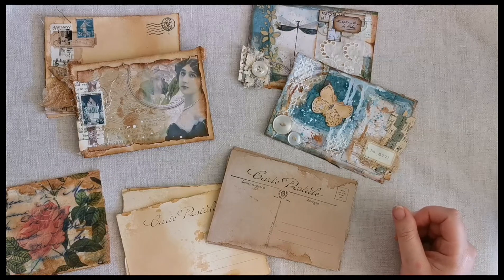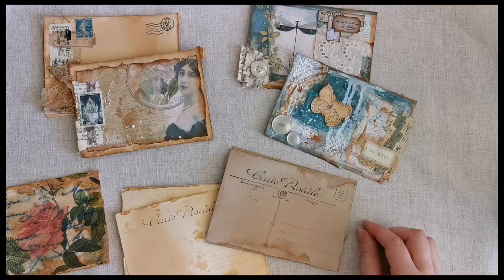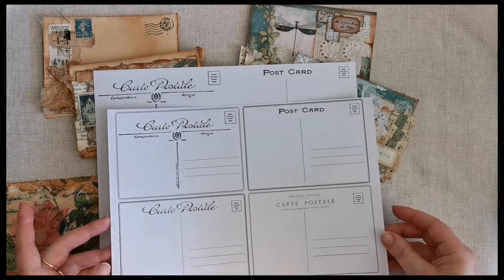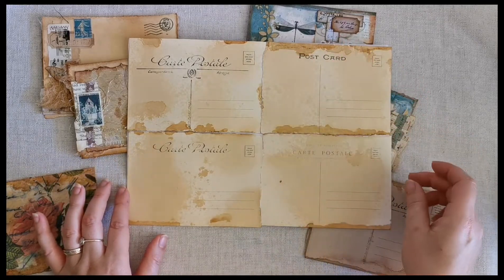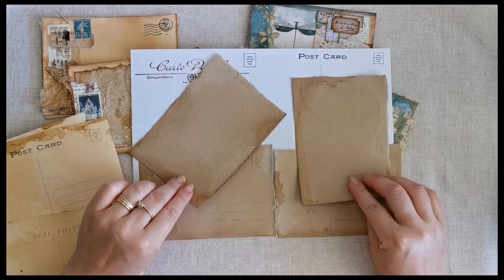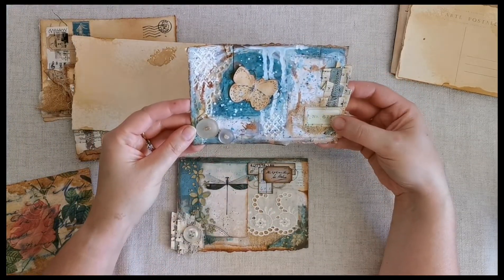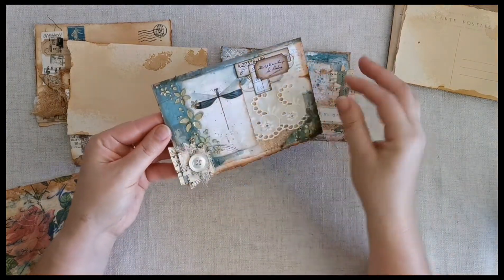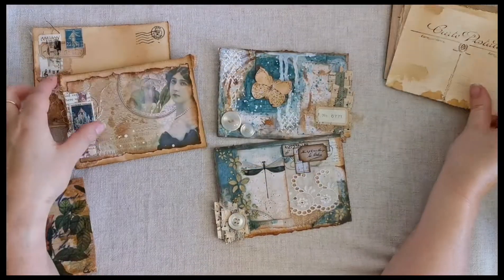Postcards - Learn + Make + Document Show & Tell what I made and learnt from You Tube this week #3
Inspired by the Initially you 2022 Collaboration I have chosen Learn + Make + Document which represent my initials LMD. My goal is to watch you tube tutorials from Various makers, learn from them, make the items in my style, document what I have made and share on you tube as a Show and Tell Style video.

The Tutorial Videos that I was inspired by to make these-
Making Stamped Post Cards

Link to Post Card Digital Download in my Made it Shop –

Link to my Printed Post Cards in my Made it Shop -
Mixed Media Dragonfly – Coming Soon to my Made it shop
Mixed Media Butterfly – Coming Soon to my Made it shop
Triple Flip Out Lady – Coming Soon to my Made it shop
Triple Flip Out Moth – Comin Soon to my Made it shop

Link to Embellished Post Cards in my Made it Shop -

Items used in this video:
Small Tag Stencils
Which Craft do you do

Paper with Lady and Dragonfly plus collage pieces in the under layers
Etsty Shop - Digital Mandragora - Shabby Cottage Chic Paper Pack

Initially You 2022 Crew
Search: initiallyyou 2022